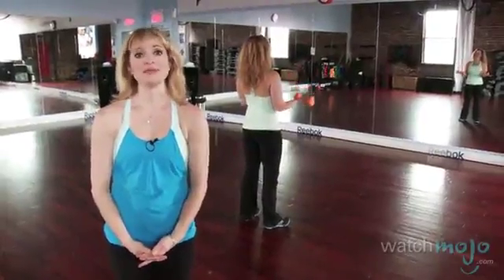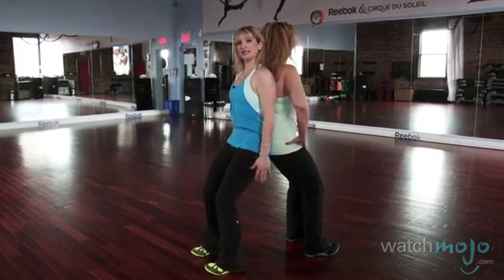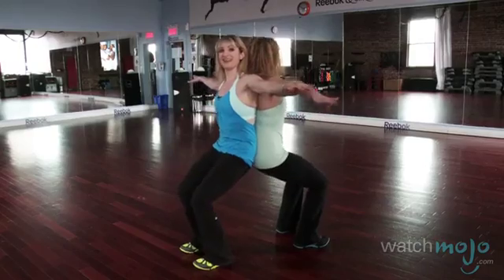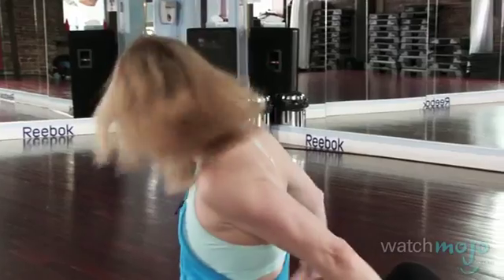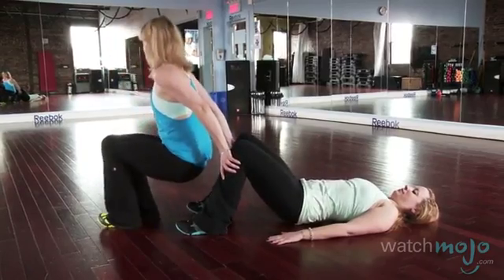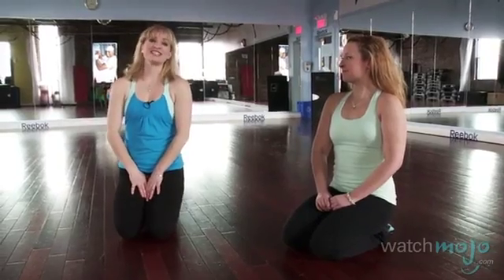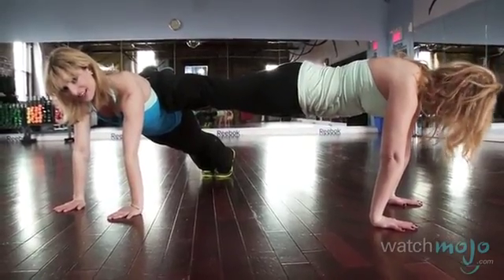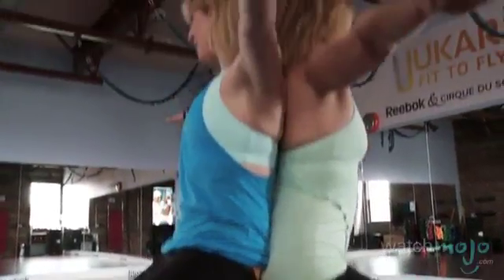Fitness Regime - All the good News for a Healthy Body!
Moments that capture and delight the heart and soul is a Special in the circle of life...Live it up in style -enjoy life to its fullest!